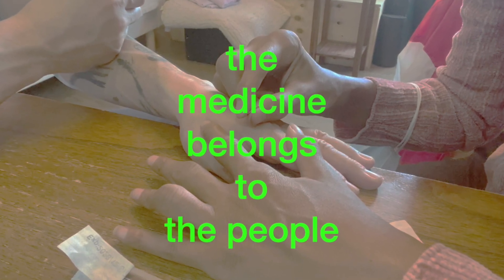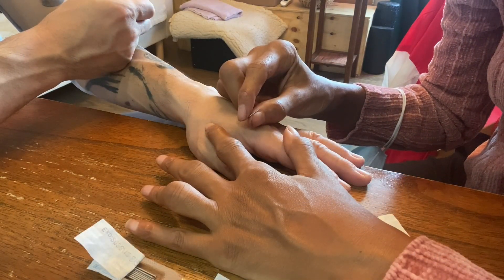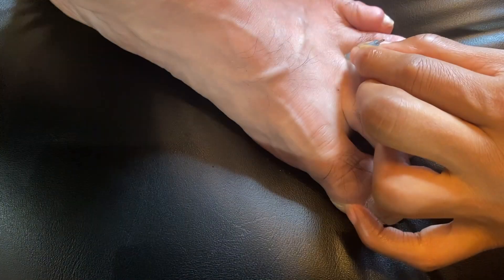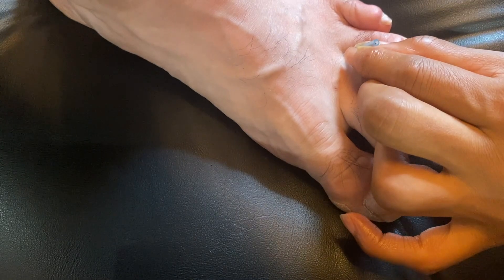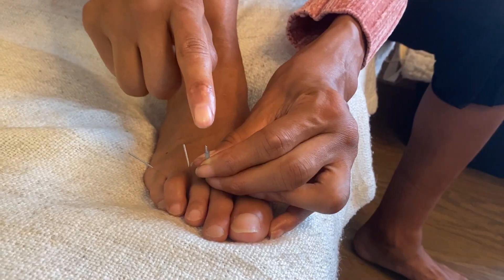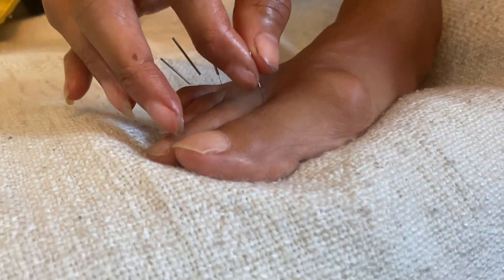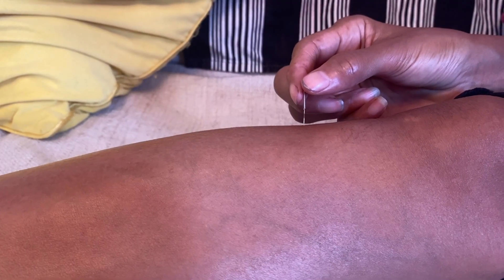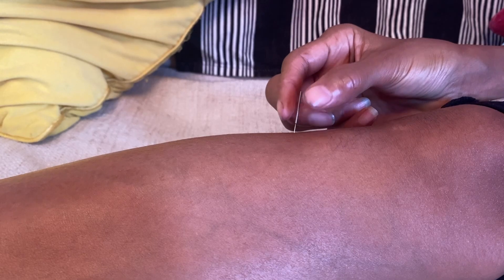the medicine belongs to the people ii